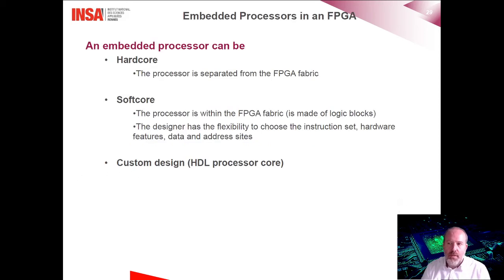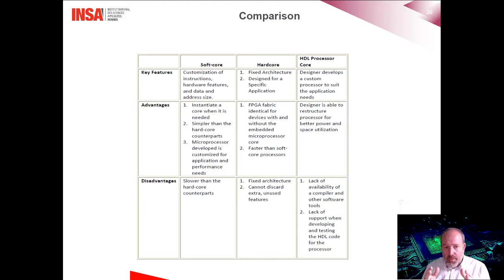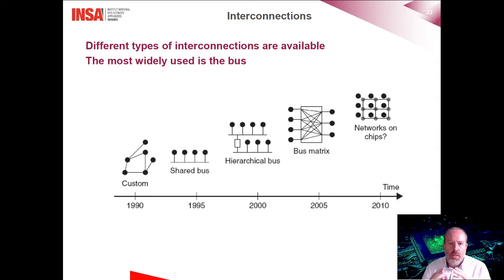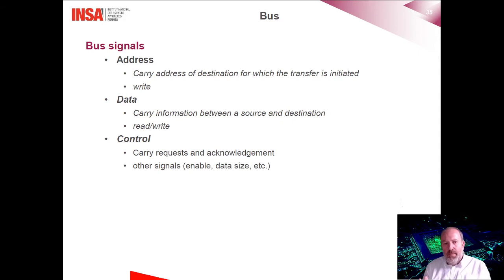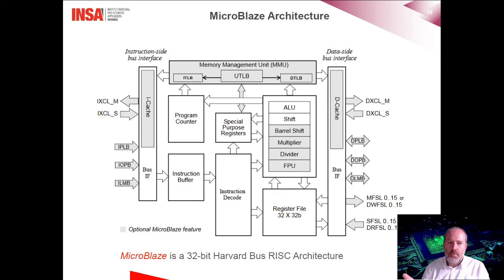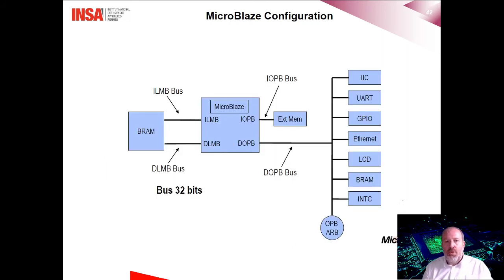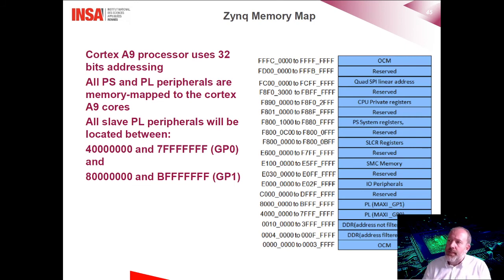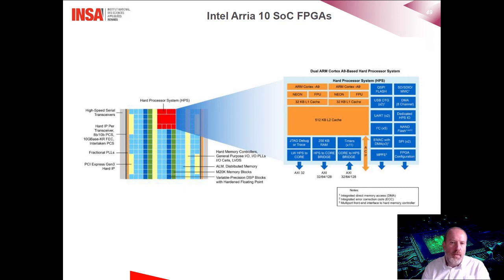Embedded Software (part3)